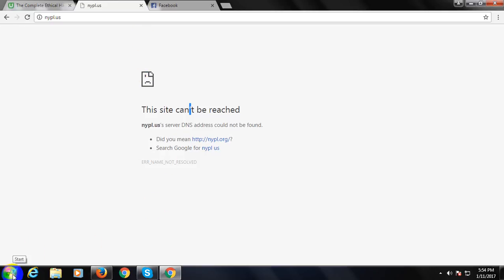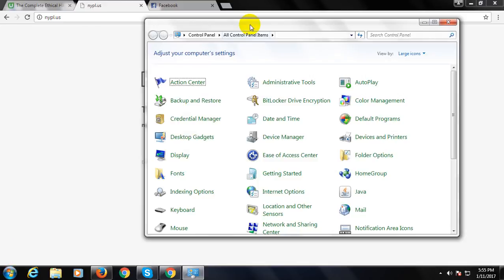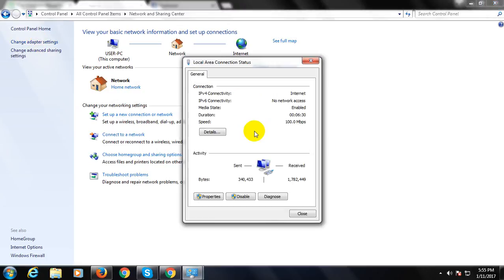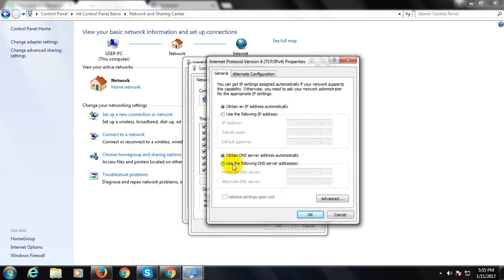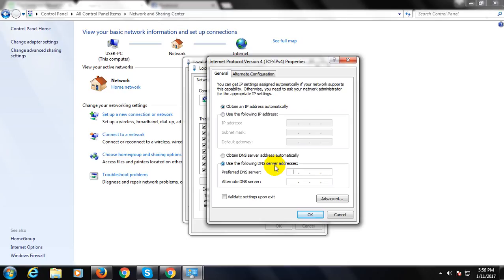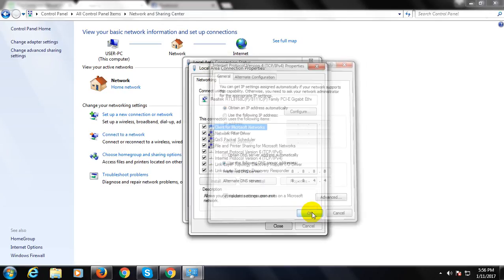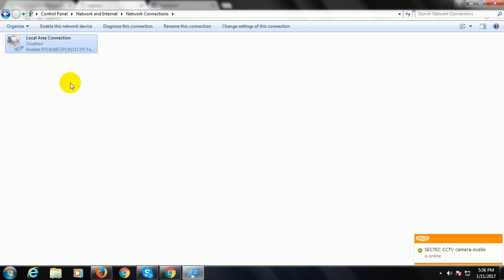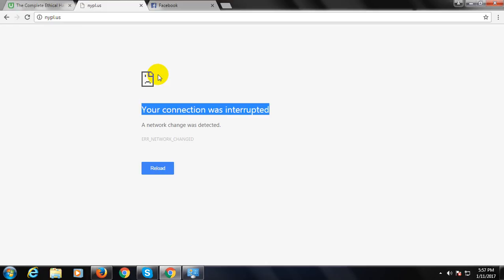How to Resolve DNS Server Error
How To Fix ... Server DNS Address could not be found error Problem | works 100%, check now on!